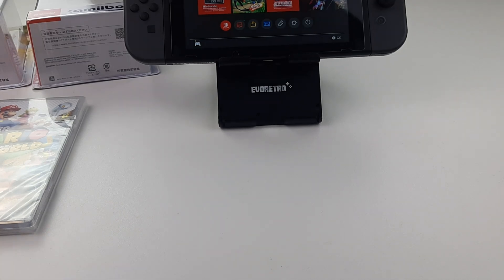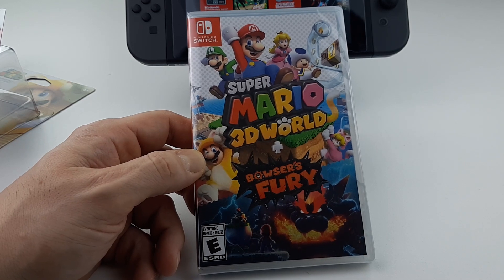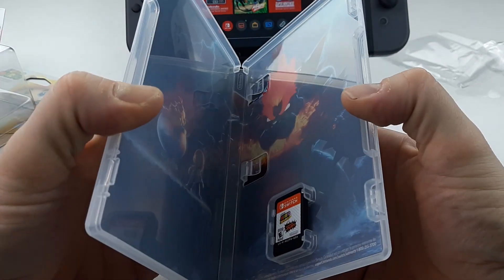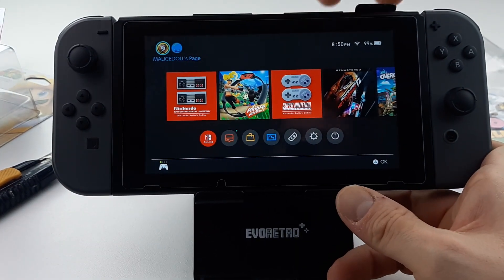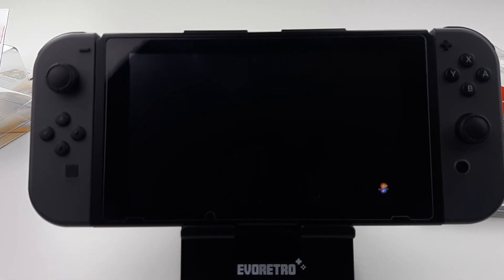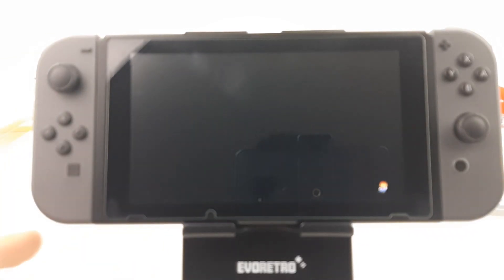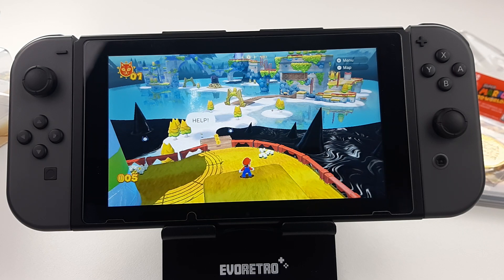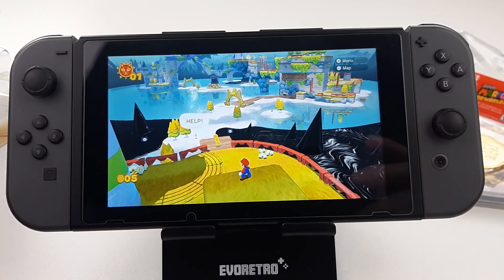SUPER MARIO 3D WORLD+ BOWSERS FURY GAME UNBOXING